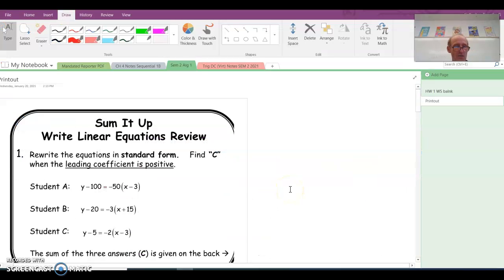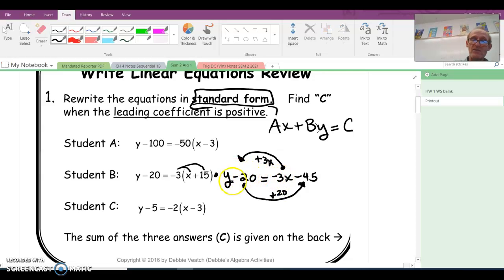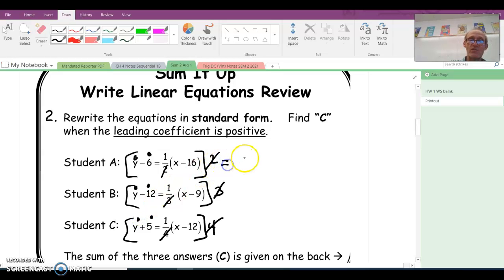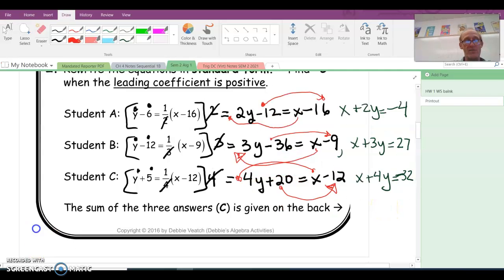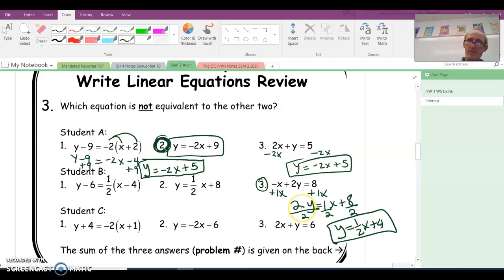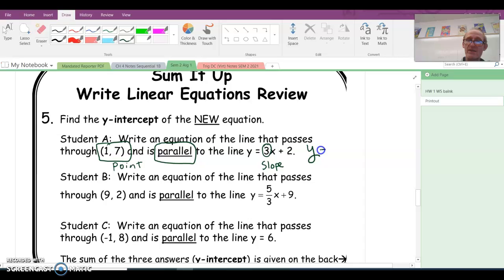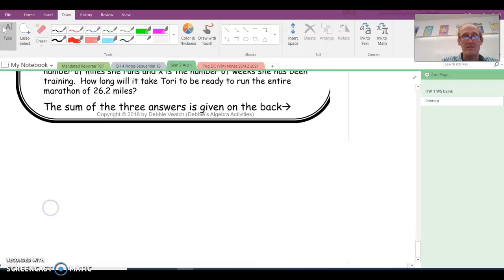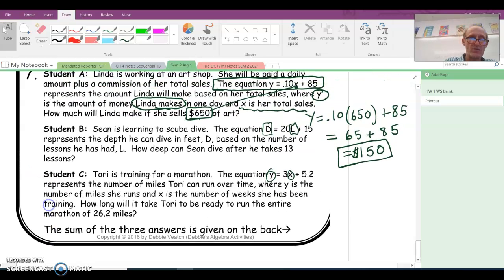Partial Answer Key Video For HW2